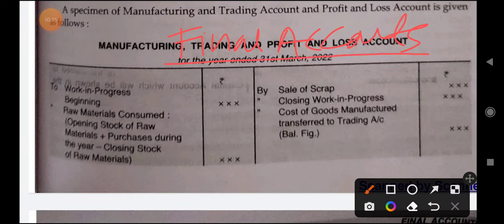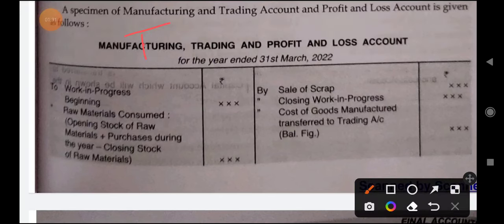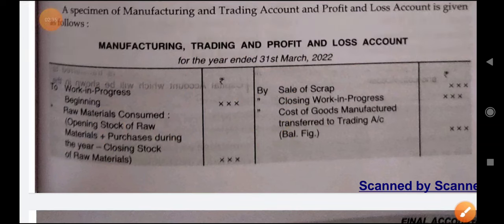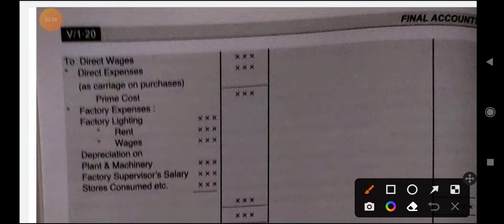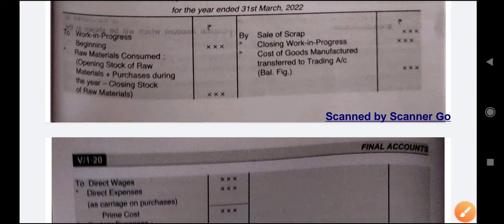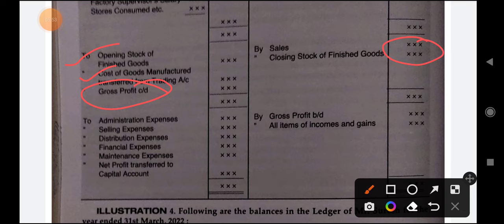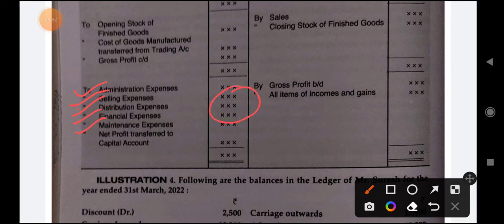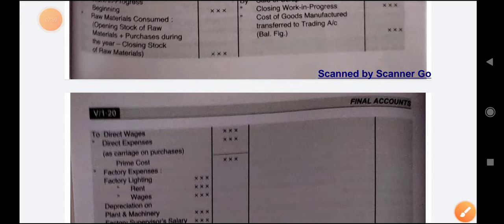FINAL ACCOUNTS | MANUFACTURING, TRADING & PROFIT AND LOSS ACCOUNT PREPARATION | PART-1| CBSC | ICSC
INTER | B.COM | BBA | M.COM | MBA
FINAL ACCOUNTS
TOPICS: PREPARATION OF MANUFACTURING, TRADING AND PROFIT & LOSS ACCOUNT

PART-1

Notes & Links